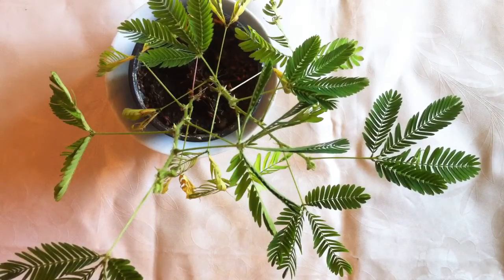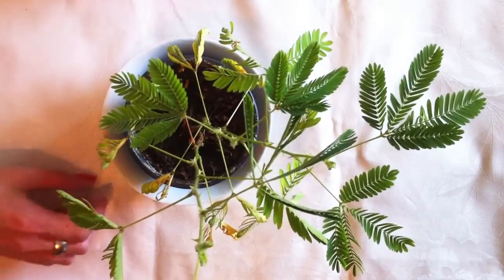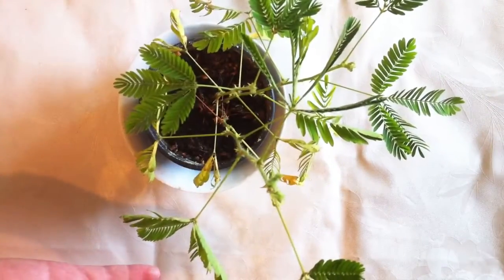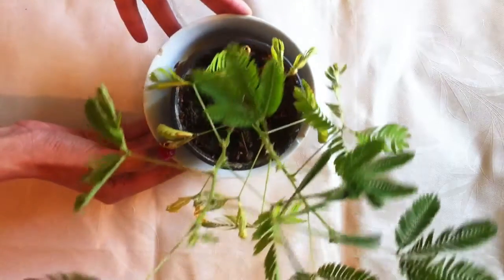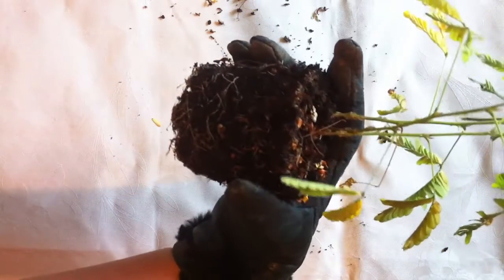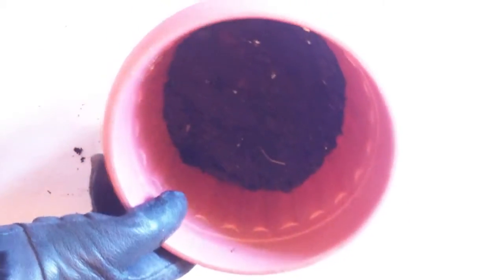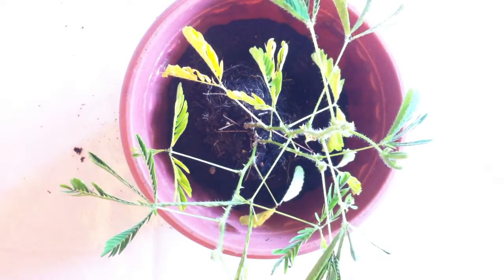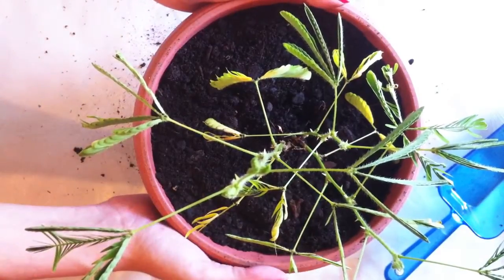Mimosa Pudica Update - Yellow, curly leaves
My Mimosa took a turn for the worse because I neglected it for one single day :( she appeares to be dehidrated by showing yellow, curly leaves. I am attempting to resolve the issue by potting her in a larger pot and adding some well draining media.